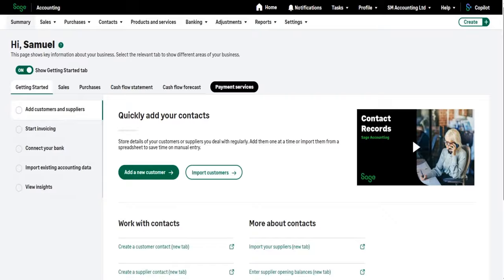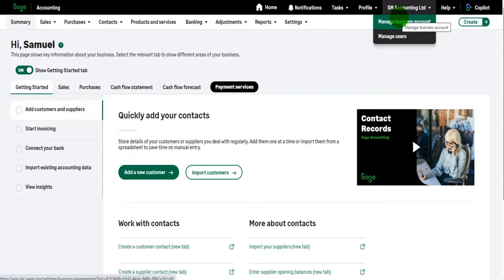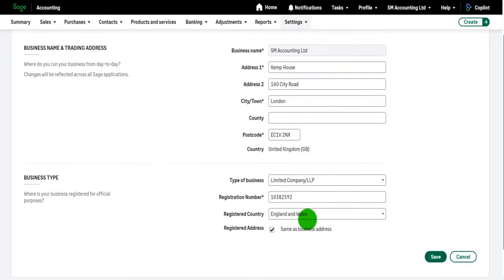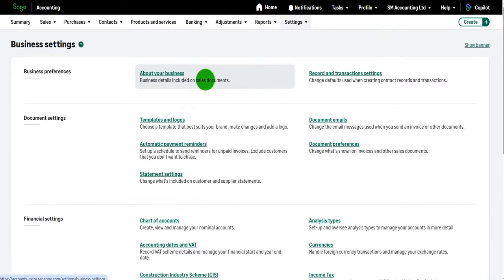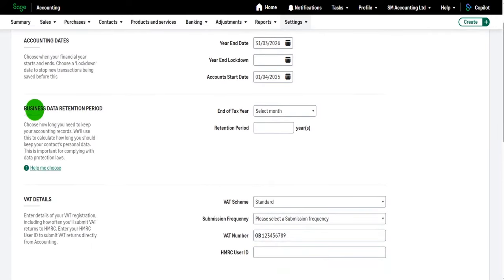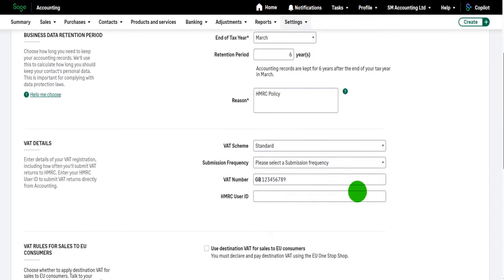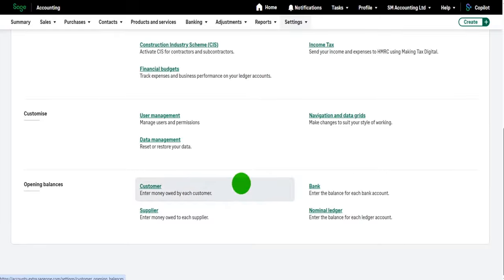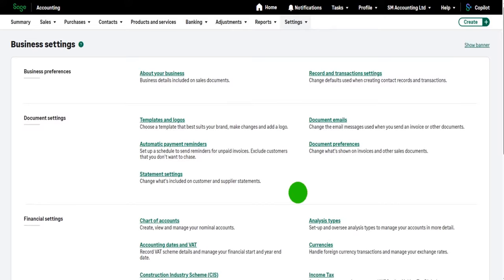Sage Accounting Tutorial: Adding Company Information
In this video, I demonstrate how to add critical company information to Sage Accounting. This is an important part of getting started with Sage Accounting.

Tutorial Outline:
0:00 Intro
1:50 Accessing Business Settings
2:31 How to Add Company Address
4:14 Changing Accounting Date
5:32 Business Data Retention Period
7:13 Opening Balances
8:58 Outro